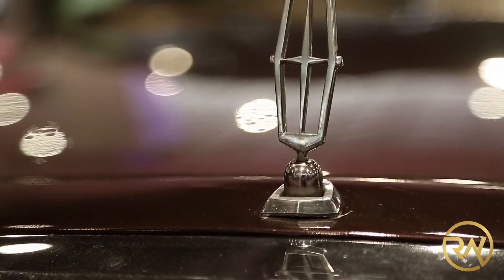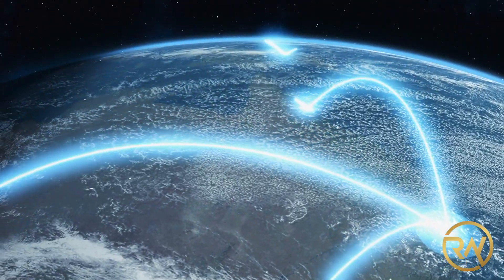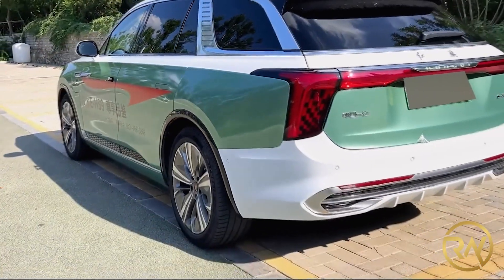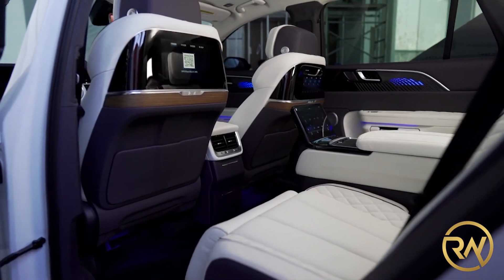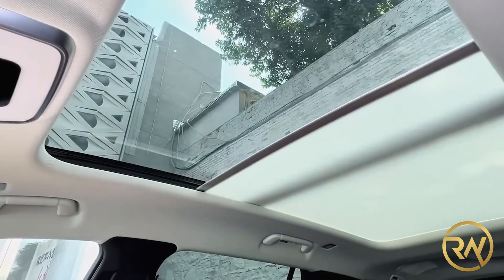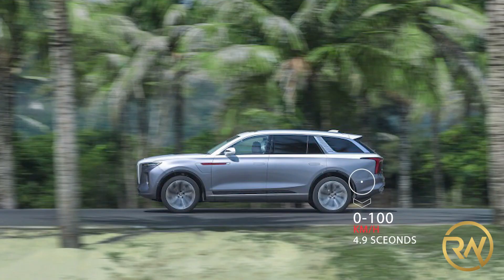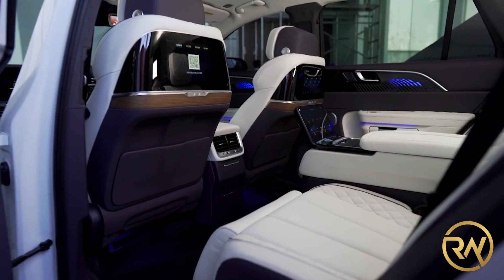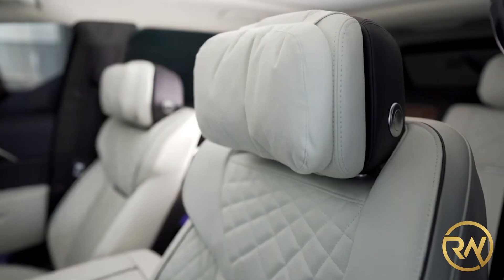Inside China's Luxury “Electric SUV”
Hongqi E-HS9 is revealing ancient beauty at the 2021 Shanghai Auto Show. A calling from the renaissance of Dunhuang art gives birth to an elegant style for modern life.Are you all unfamiliar with the brand? Well, not to worry.
The Hongqi automobile brand made its debut in 1958. Since then, the Hongqi car has developed into the official transportation of the Chinese president and is used for other important national events.